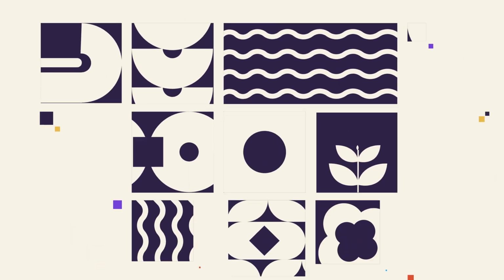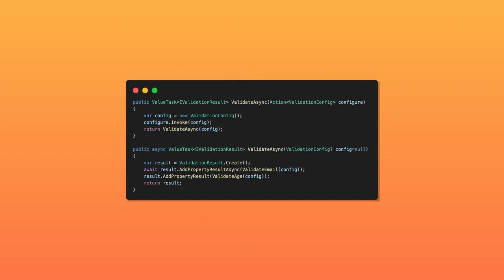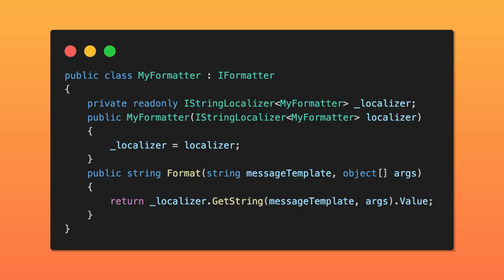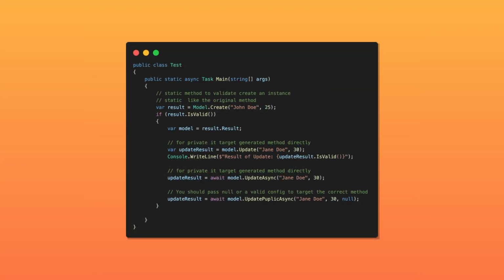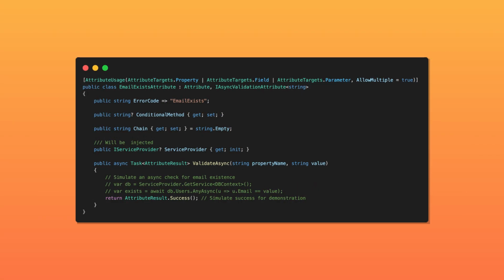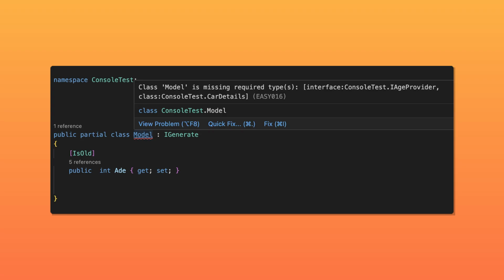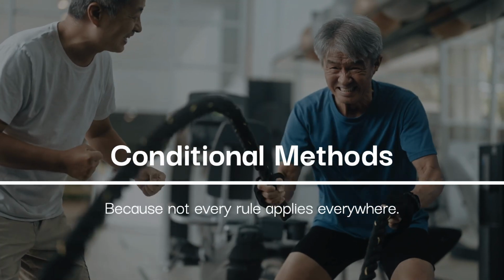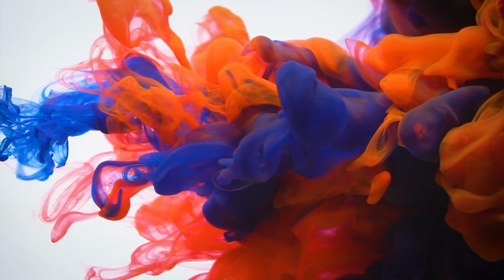From Attributes to Magic ✨ — EasyValidate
Tired of writing endless boilerplate validation code in .NET?
EasyValidate transforms your attributes into blazing-fast, type-safe validation logic — automatically. 🚀

In this video, you’ll see how EasyValidate:
✅ Eliminates repetitive validation code
✅ Supports async validation & dependency injection
✅ Provides powerful custom attributes
✅ Gives you smart diagnostics for cleaner, safer code
✅ Delivers top-notch performance with zero hassle

Whether you’re working on small apps or enterprise systems, EasyValidate helps you validate smarter, not harder.

👉 Get started today: dotnet add package EasyValidate